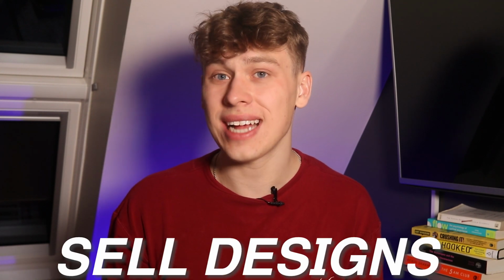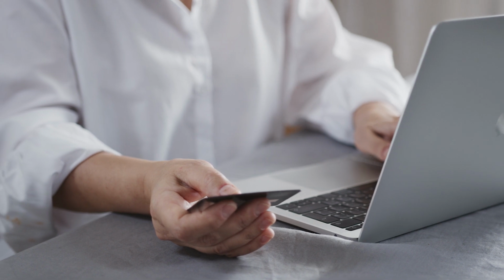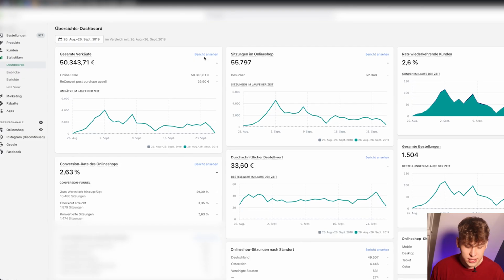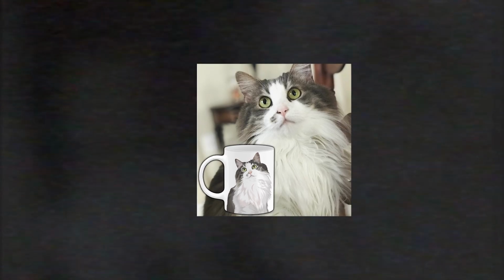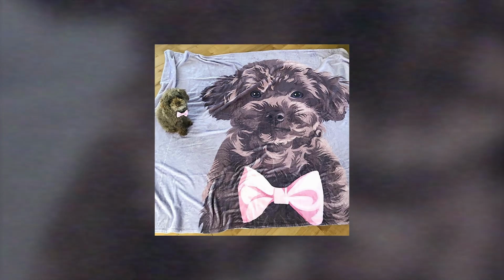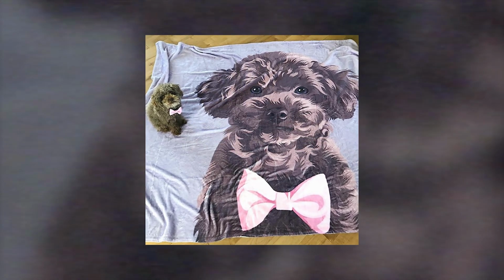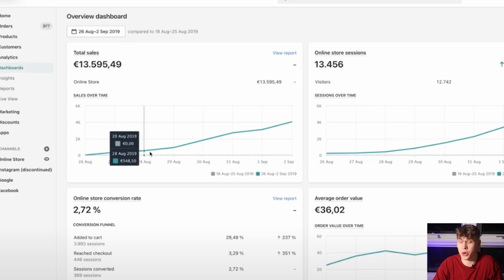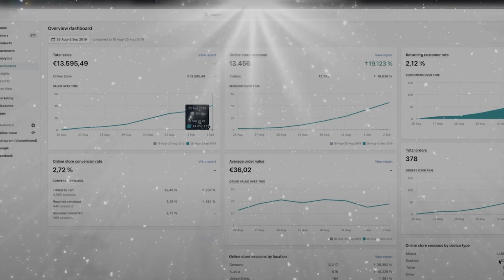$60,434 My FIRST Month on Shopify | Here's What I Did (Shopify Dropshipping)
In today's video I show you the exact strategy that made me over $60k my first month doing shopify dropshipping with this store, this strategy is very powerful & can even get beginners sales!

Definitely don't sleep on this extremely powerful strategy, this is perfect for your shopify dropshipping store!

🙆🏼‍♂️ WHO AM I: My name is Vilius Dainora, I’m a 20-year-old former professional ice hockey player, that shifted focus towards online business. I run multiple eCommerce brands online and love helping others reach their highest potential. My goal is to help over 100.000 individuals earn their first money online, let’s reach that goal together!

📬 GET IN TOUCH:
If you’d like to talk, I’d love to hear from you. I try my best to reply to things but there sadly aren't enough hours in the day to respond to everyone 😭